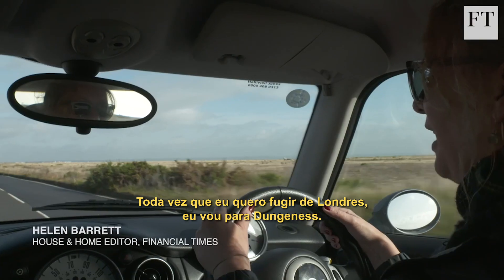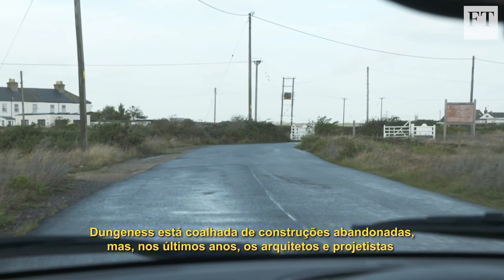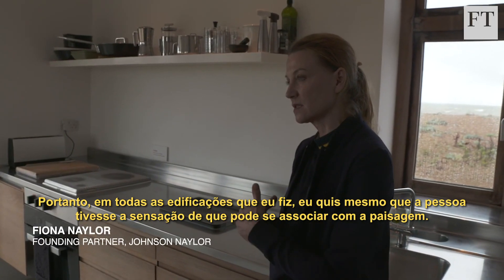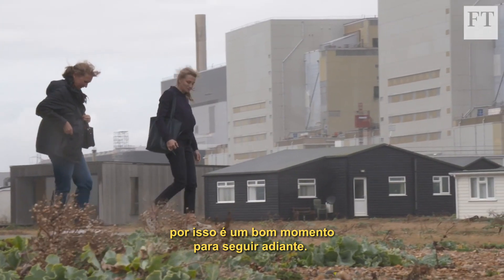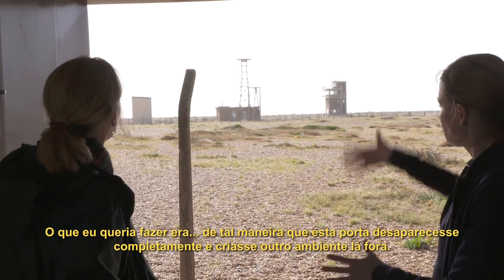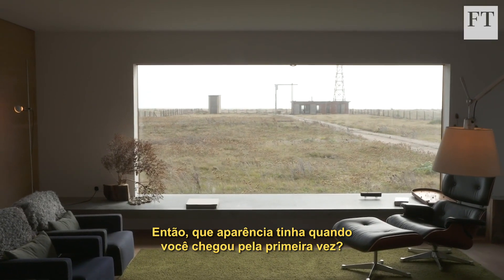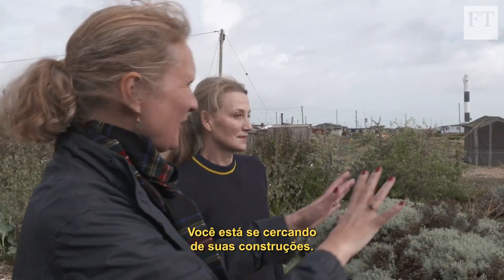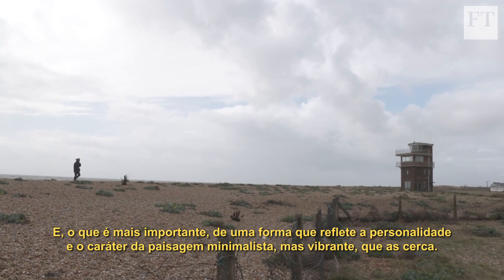Arquitetos britânicos revitalizam cidade próxima à estação de energia nuclear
Dungeness, no Reino Unido, é um lugar sobrenatural no qual arquitetos e projetistas transformaram antigas construções em casas radicais e elegantes.